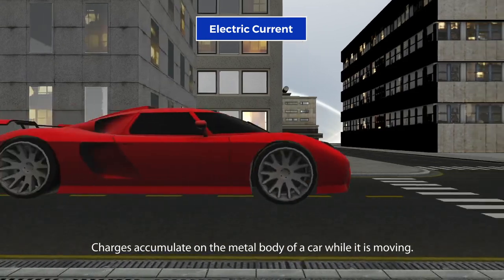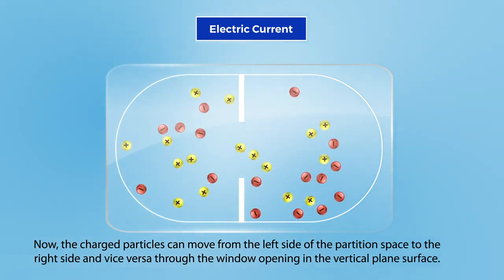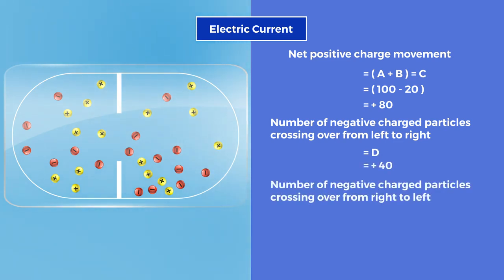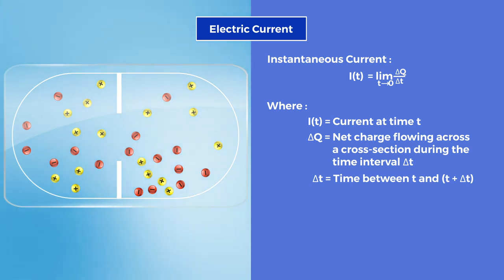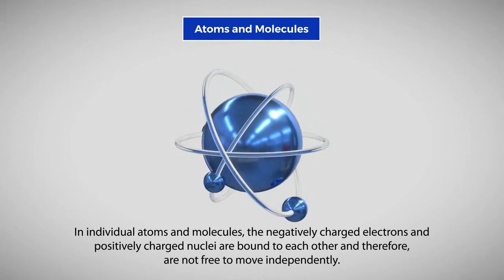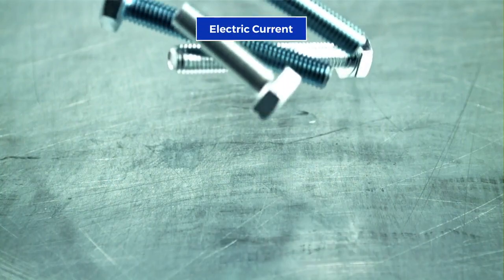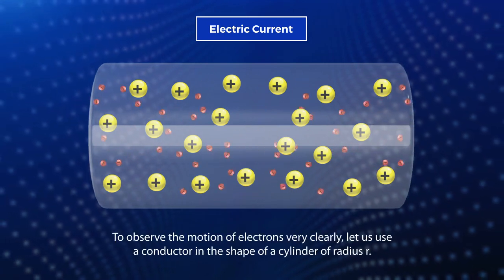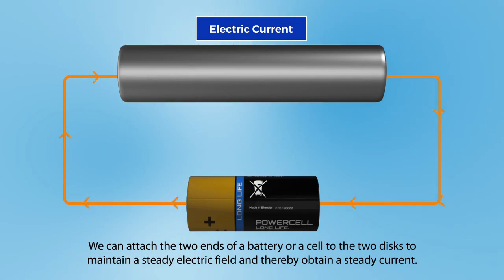NCERT | Class 12 | Science | Current Electricity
urrent Electricity is a fundamental concept in the field of physics, and it is extensively covered in the NCERT Class 12 Science curriculum. This topic delves into the behavior of electric currents in conductors and explores the principles governing the flow of electrical charge.

In this course, students will learn about the basics of electric current, including its definition and measurement in units such as amperes (A). They will also explore Ohm's Law, which relates voltage, current, and resistance in an electrical circuit. Understanding this law is crucial for analyzing and designing electric circuits.

The curriculum covers various aspects of current electricity, including the behavior of resistors, capacitors, and inductors in circuits. Students will delve into series and parallel circuits, learning how to calculate equivalent resistance and current in these configurations. They will also study the concept of electrical power and energy, providing insight into the consumption and usage of electricity in everyday life.

Furthermore, the course explores advanced topics like Kirchhoff's laws, which are essential for solving complex electrical circuits. Students will gain a solid foundation in solving circuit problems and analyzing real-world applications of current electricity.

The study of current electricity is not only crucial for academic purposes but also has practical significance in understanding electrical systems, electronics, and technology. It forms the basis for a wide range of electrical devices and applications, making it a fundamental topic for students pursuing science and engineering disciplines.